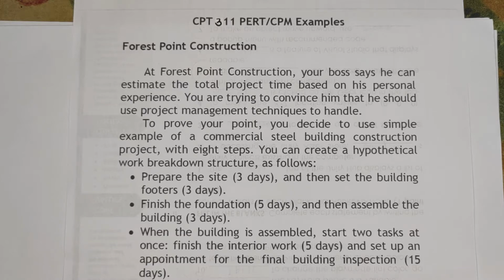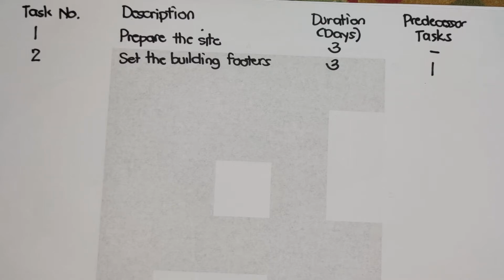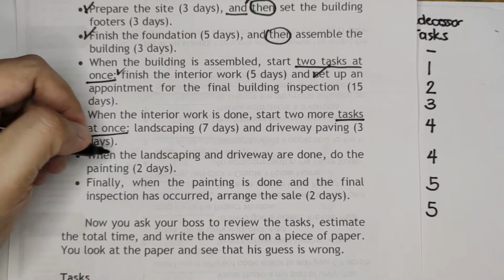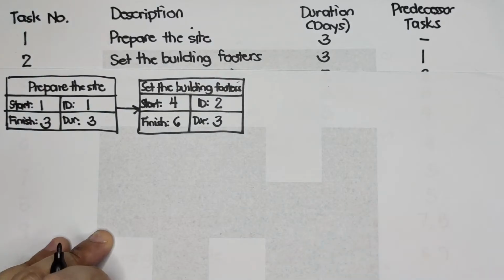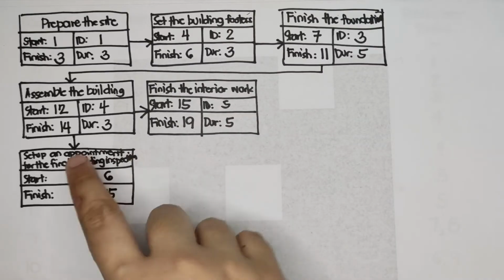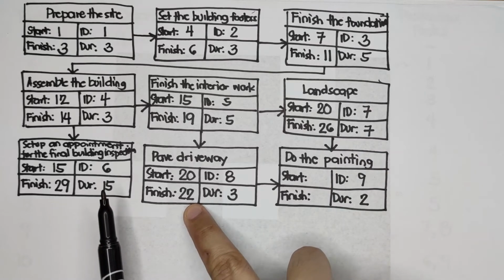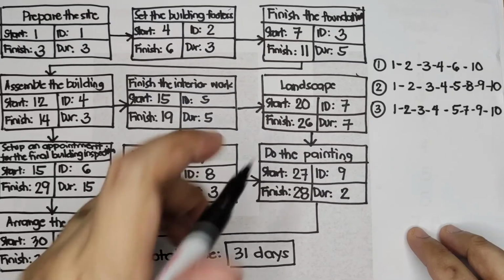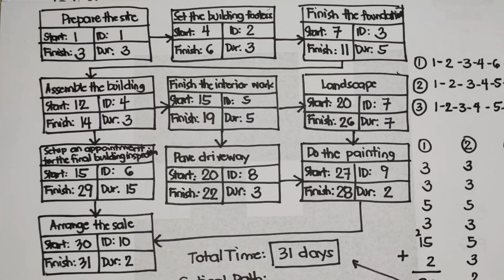EASY-HOW-TO PERT/CPM (Activity Network Diagram) Tutorial (Manual)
In this video tutorial, you will learn:
1. Creating a table that contains the Task No., Descriptions of the Tasks, Duration (Days), and Predecessor Tasks
2. Creating a PERT/CPM Chart
3. Deriving the total time of the project
4. Identifying the critical path from the PERT/CPM Chart